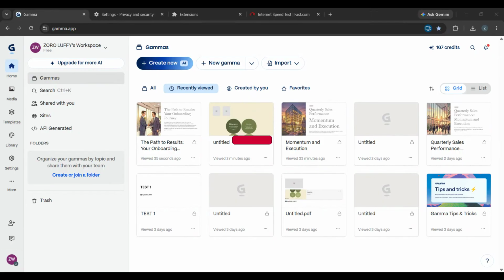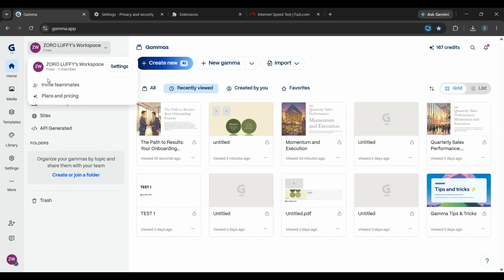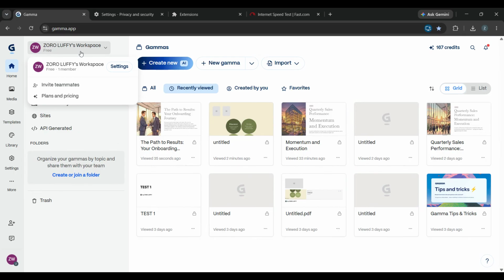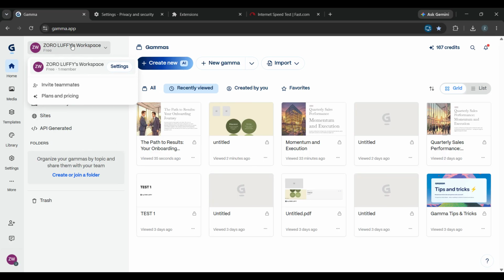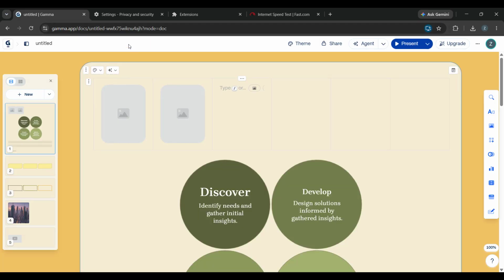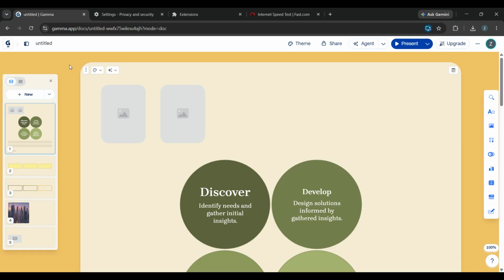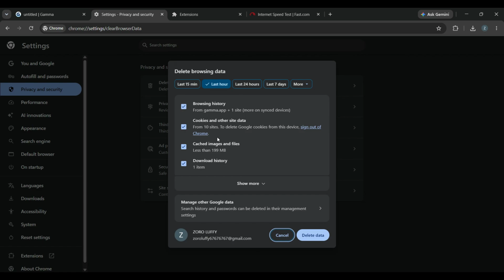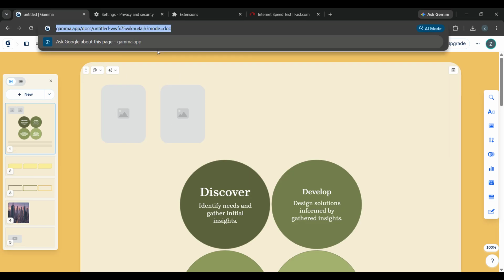Fix Gamma App Error Code 404 (Step By Step Guide)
Learn how to fix Gamma app error code 404 by checking your workspace profile, verifying the shared URL, and clearing browser cookie issues.
This quick Gamma troubleshooting guide helps you regain access to shared presentations fast and safely.

🕚Timestamps:
0:00 Intro
0:18 Check the Workspace Profile
1:05 Fix a Broken Shared URL
1:52 Clear Browser Cookie Traps
2:42 Final Troubleshooting Tips
3:05 Outro

✍️What You'll Learn In This Video:
• How To Check The Correct Gamma Workspace Profile
• How To Fix A Broken Or Truncated Shared Gamma URL
• How To Clear Browser Cookies That Trigger Gamma 404 Errors
• How To Troubleshoot Shared Presentation Access Issues
• How To Resolve Gamma Access Problems After Switching Accounts

💡Pro Tips:
• Always confirm you are signed into the same workspace as the presentation owner.
• Paste the shared link carefully and avoid removing any trailing characters.
• Try opening the link in an incognito window to isolate browser cookie problems.
• If the file still won’t open, ask the owner to resend the invite or check sharing permissions.
• Clear Gamma-related cookies before assuming the presentation was deleted.

🌐 Access Gamma Here:
  gamma.app

🌐 Gamma Help Center:
  help.gamma.app